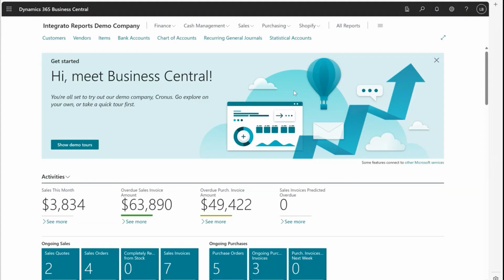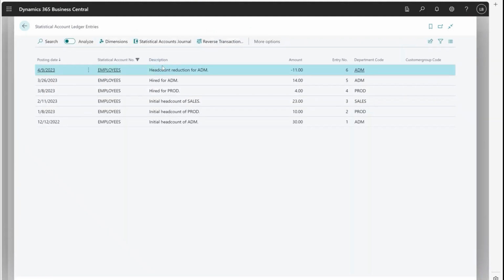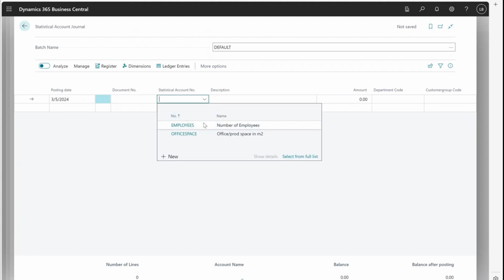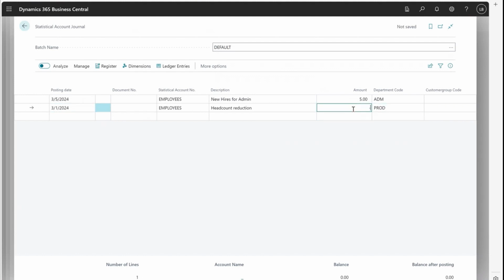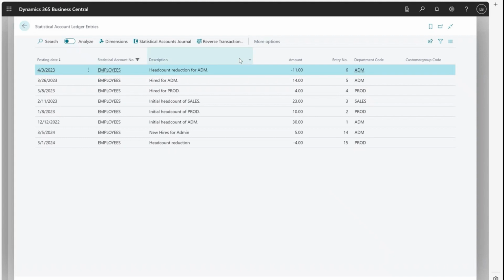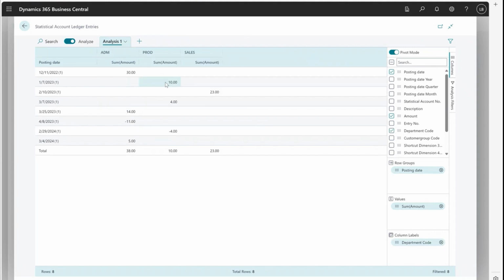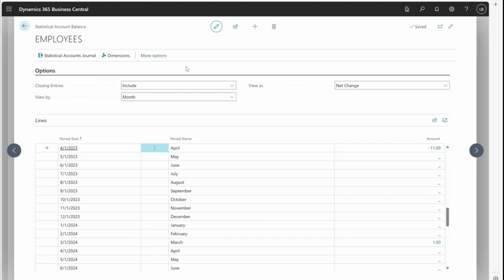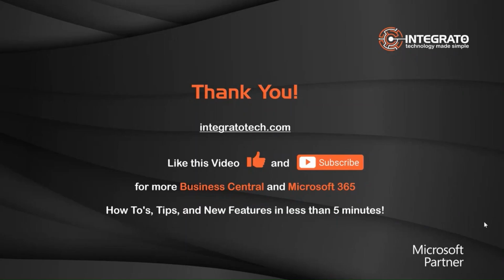Understanding Statistical Accounts in Dynamics 365 Business Central | In Just 5 Minutes!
Welcome to another installment of our Integrato Quick Bytes series! In this short and snappy 5-minute video, we're diving headfirst into the world of Statistical Accounts within Dynamics 365 Business Central. Get ready to supercharge your financial insights in no time!

Are you pressed for time but hungry for knowledge? Look no further! Our Quick Bytes series offers bite-sized yet potent doses of information to fuel your learning journey efficiently.

In this rapid-fire episode, we demystify Statistical Accounts and demonstrate how they can revolutionize your financial management approach. From beginners to seasoned professionals, this video caters to all levels of expertise.

What exactly are Statistical Accounts, and why are they crucial for your business? How can you leverage them to gain a competitive edge? Join us as we answer these questions and more in just 5 minutes flat!

Key Features:
 1. Non-Transactional Data Analysis: Statistical accounts allow you to analyze non-transactional data.
 2. Separate Ledger: Statistical accounts are separate entities and aren’t included in trial balance reports.
 3.  No Need for Balance: Unlike posting accounts, you don’t need to balance debit and credit amounts when you use statistical account journals to post entries to a statistical account.
 4. Flexible Reporting: Statistical accounts can be included in financial reports.
 5. Easy Setup and Posting: Setting up a statistical account and posting amounts to it is straightforward.

Whether you're a busy Controller juggling multiple tasks or a curious learner seeking rapid knowledge acquisition, this Quick Bytes video is your gateway to mastering Statistical Accounts in Dynamics 365 Business Central.

Don't let time constraints hold you back from enhancing your financial acumen! Hit play now and unlock the power of Statistical Accounts in just 5 minutes. Elevate your financial insights and propel your business forward with Integrato Quick Bytes!

Statistical Accounts, Dynamics 365 Business Central, Financial Insights, Rapid Learning, Efficient Learning, Time-Efficient, Expert Guidance, Practical Tips, Actionable Insights, Short Video, Quick Learning, Bite-Sized Knowledge, Financial Management, Competitive Edge, On-the-Go Learning.